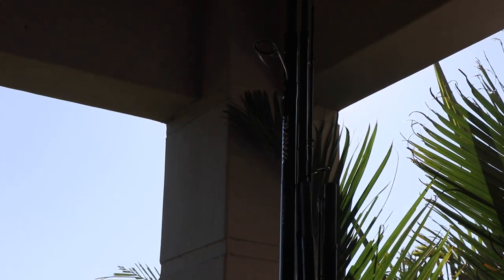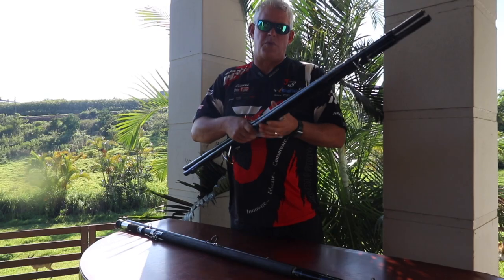Daiwa Innovation / The NEW four piece - Tackle & Gear